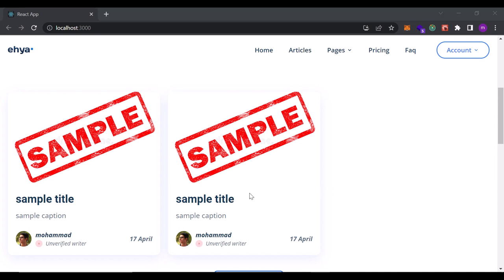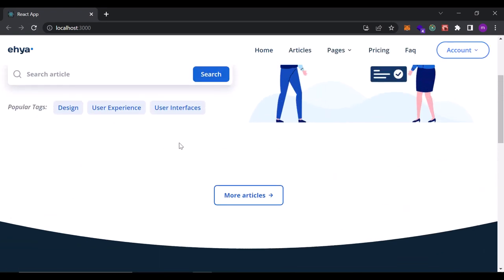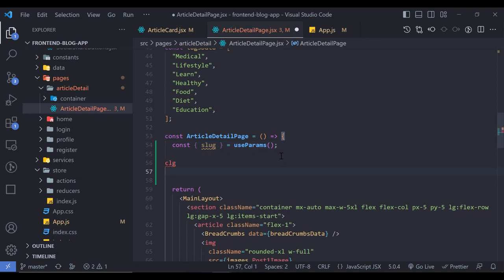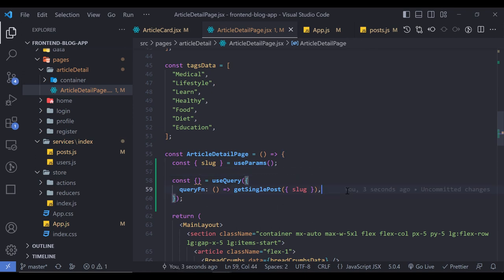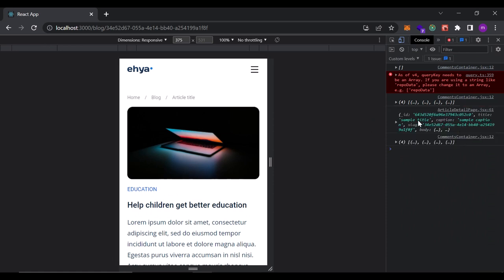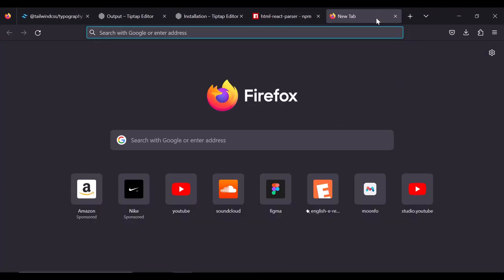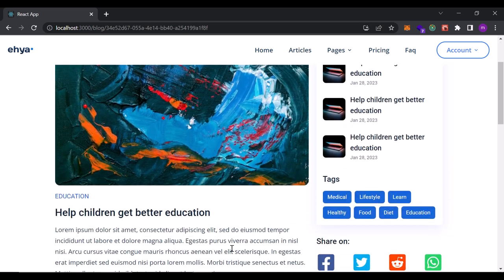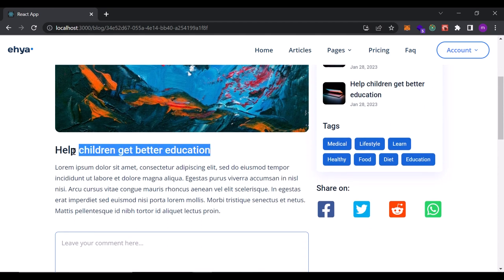MERN stack Blog app using Tailwind CSS - 35 - show single post details